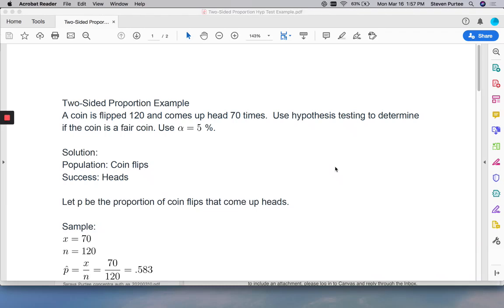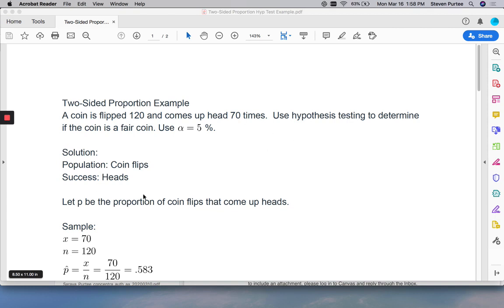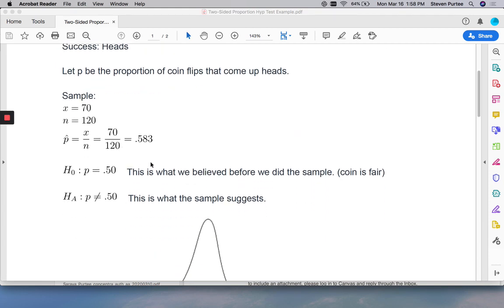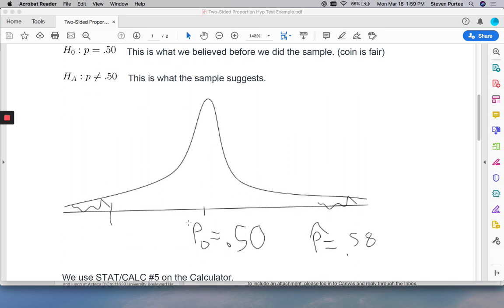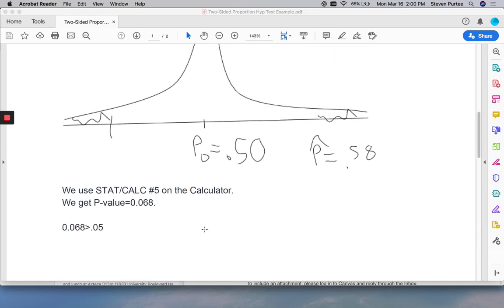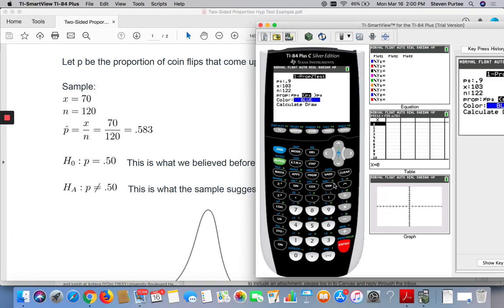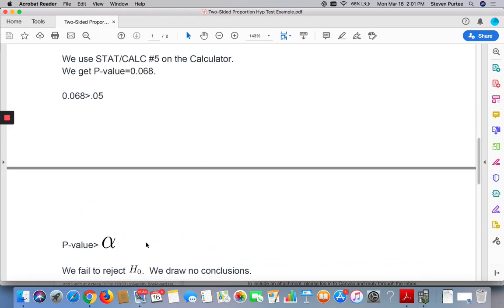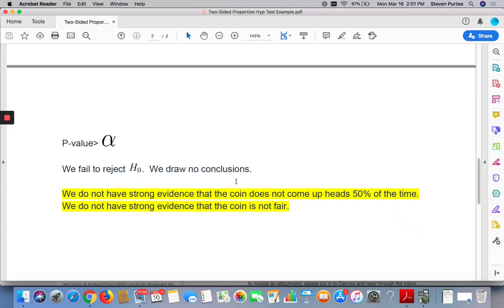Two-Sided Hypothesis Test Proportion Example